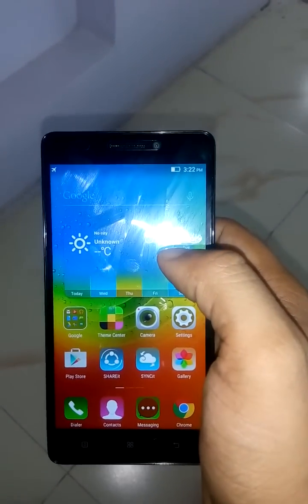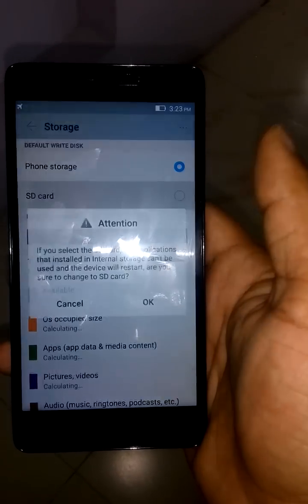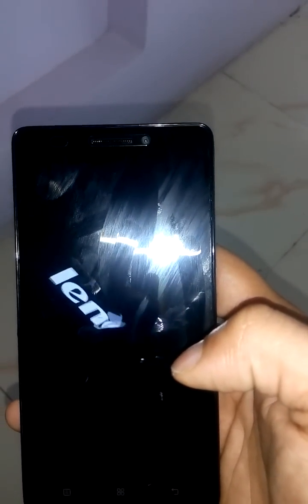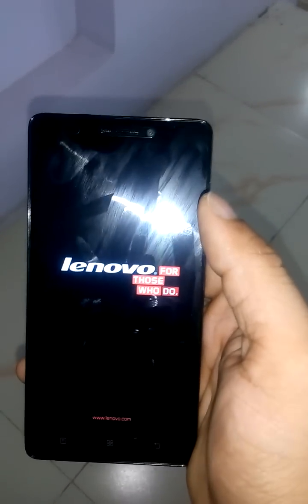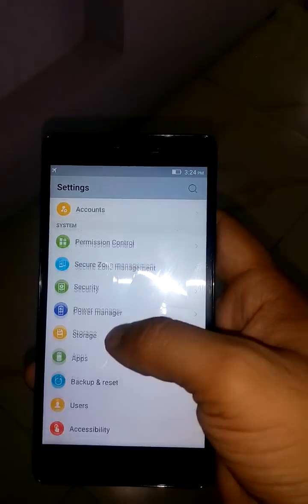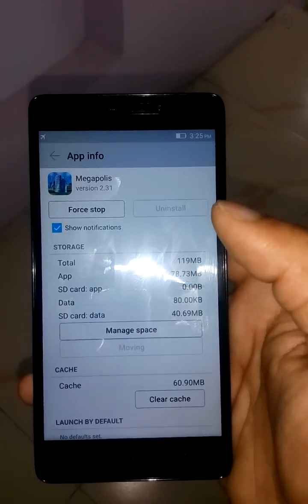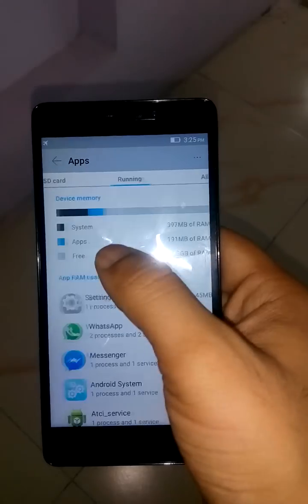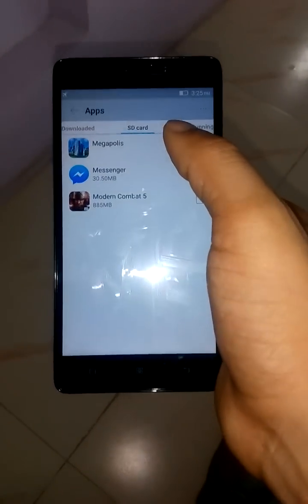lenovo k3 note transfering apps from internal storage to external storage -eRev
lenovo k3 note transfering apps from internal storage to external storage. Some people had issue in transfering their apps from internal to external storage. And please comment so that we can improve ourselves to give more better reviews in future.